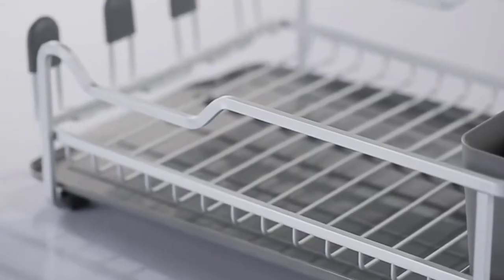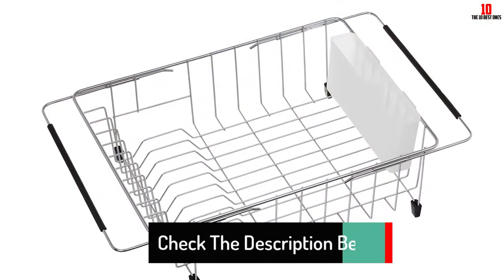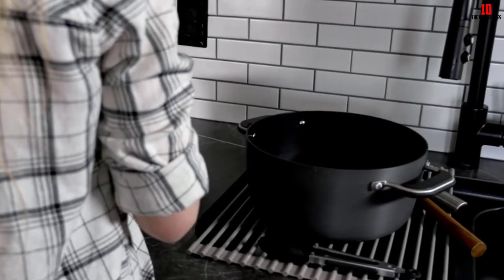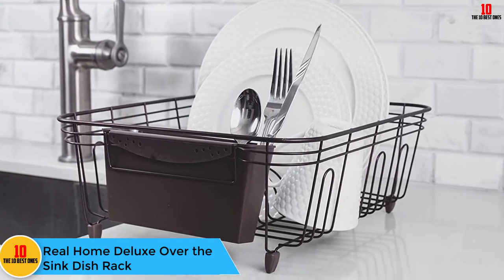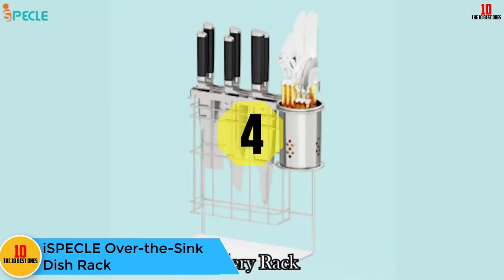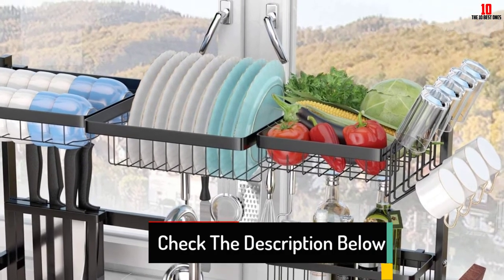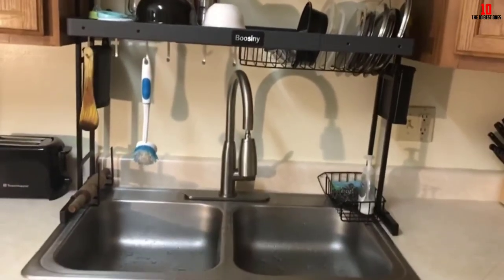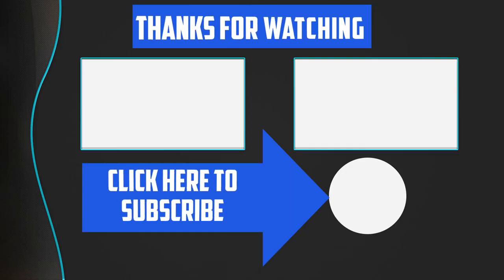Top 10 Best Over Sink Dish Racks of 2024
► Links to the Best Over Sink Dish Racks  we listed in this video:

✅10. iPEGTOP Expandable Drying Rack

✅9.  SAMMART Collapsible Dish Drainer

✅8.  Bellemain Over-the-Sink Roll-Up Dish-Drying Rack

✅7. Eastore Life Wall-Mounted Dish Rack

✅6.  Real Home Deluxe Over the Sink Dish Rack

✅5.  KK KINGRACK Aluminum Dish Rack Set

✅4.   iSPECLE Over-the-Sink Dish Rack

✅3.  ADBIU Over The Sink Stainless Steel Storage Rack

✅2.  NEX 2-Tier Adjustable Dish Rack

✅1.  Boosiny Over Sink Dish-Drying Rack